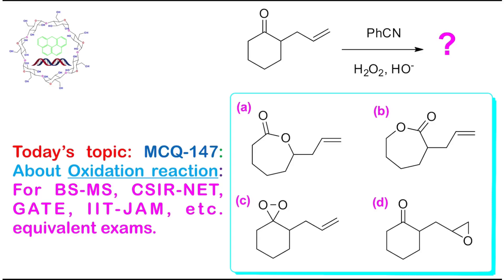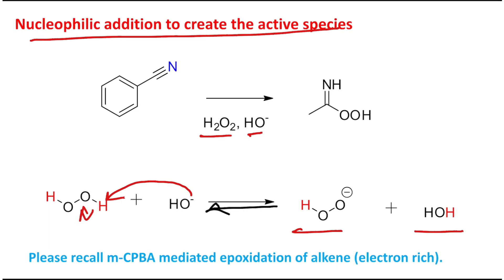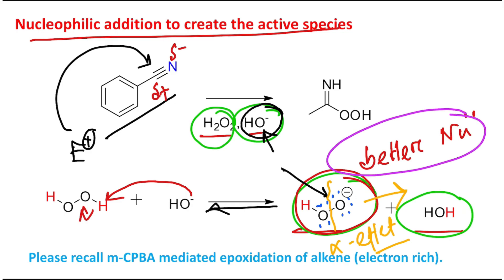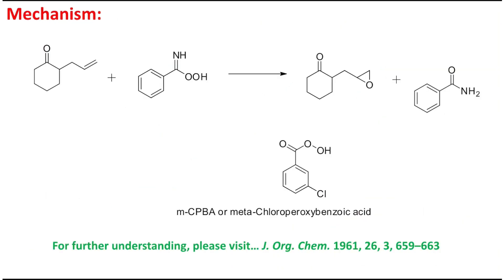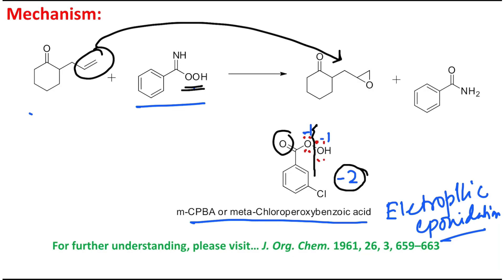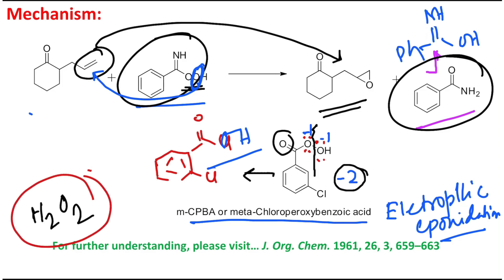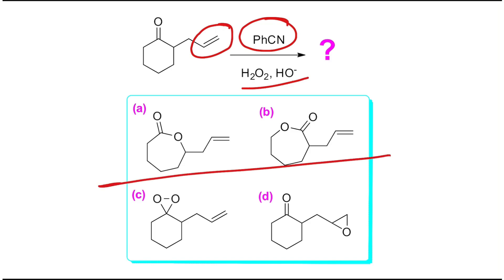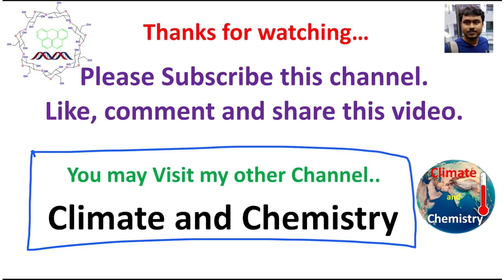MCQ-147 on oxidation by H2O2 : by Dr. Tanmoy Biswas (Chemistry : The Mystery of Molecules).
In this lecture, I have discussed One MCQ-147 about Selective oxidation by H2O2 with mechanism. This video explains the nitrile oxidation by Hydrogen peroxide with mechanism. This video is a summary kinds of which will help you to understand the chemistry in shorter time.

For "Epoxidation using Urea-H2O2 by Dr. Tanmoy Biswas (Chemistry : The Mystery of Molecules)." please click on the link "

For "Dakin Reaction: Aldehyde to phenol derivative: Basic concept and complete reaction mechanism." please click on the link "

For "Baeyer-Villiger oxidation: Ketone to ester conversion by peroxy acids: Basic concept and mechanism." please click on the link "

For "MCQ-148: about Zn in CH3COOH reduction: by Dr. Tanmoy Biswas (Chemistry : The Mystery of Molecules)." please click on the link "

For "MCQ-147 on oxidation by H2O2 : by Dr. Tanmoy Biswas (Chemistry : The Mystery of Molecules)." please click on the link "